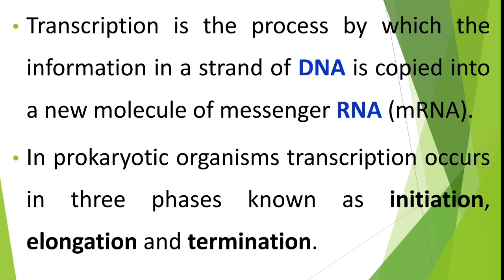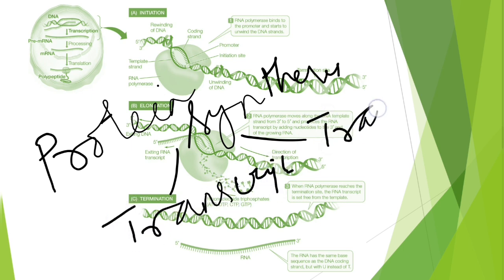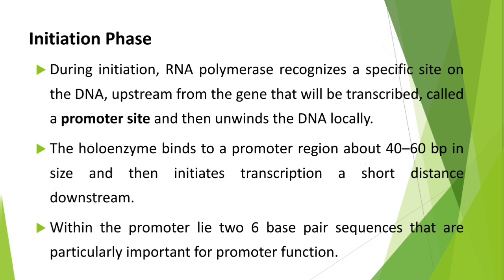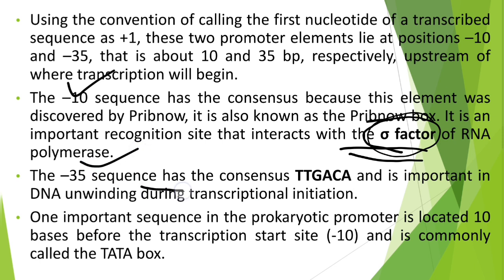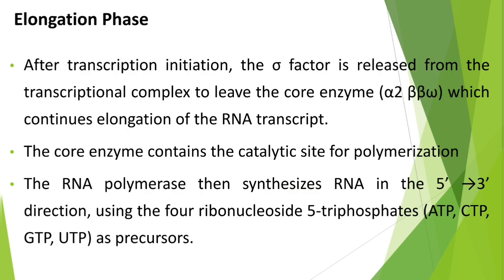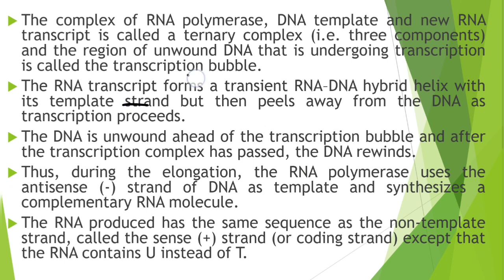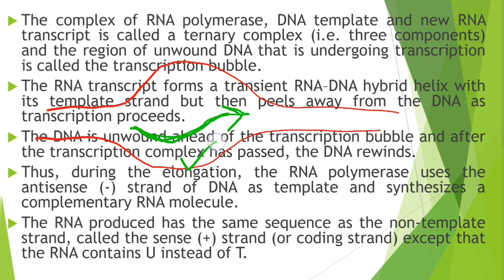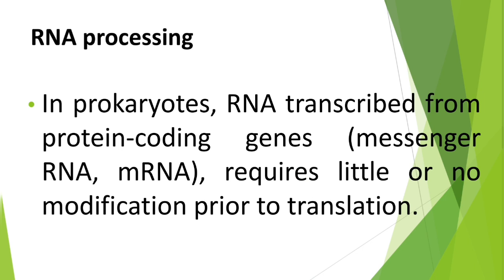Transcription in prokaryotes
The process of synthesis of RNA by copying the template strand of DNA is called transcription.

During replication entire genome is copied but in transcription only the selected portion of genome is copied.

The enzyme involved in transcription is RNA polymerase.

Unlike DNA polymerase it can initiate transcription by itself, it does not require primase.

The steps of transcription
transcription is an enzymatic process. the mechanism of transcription completes in three major steps

1. Initiation

2. Elongation

3. Termination